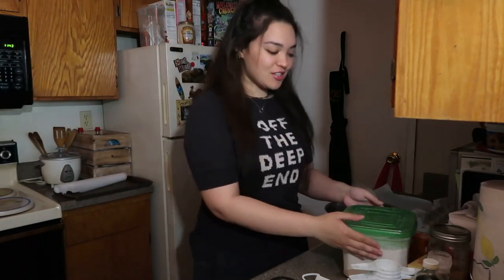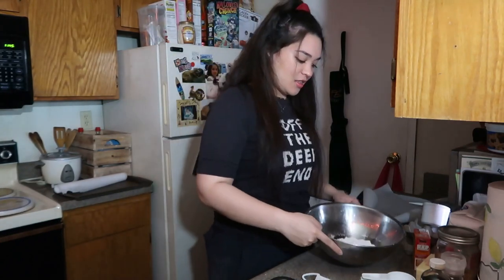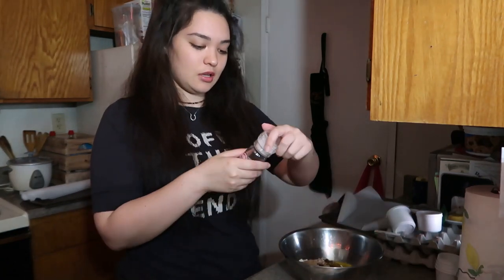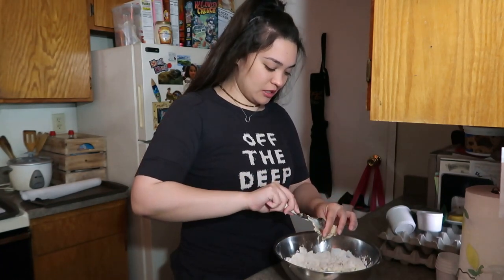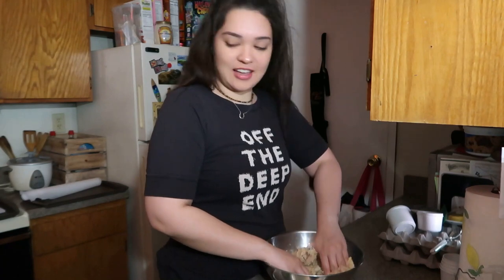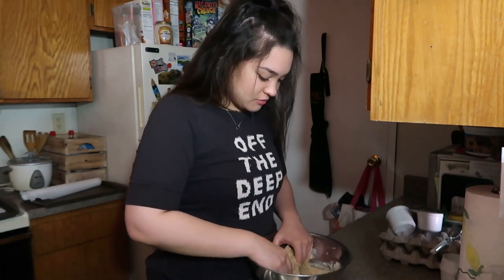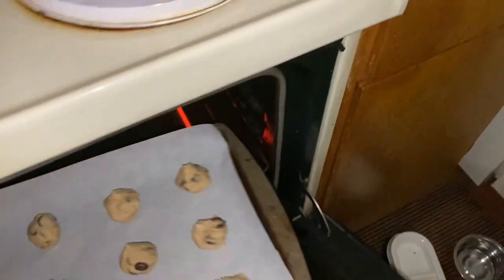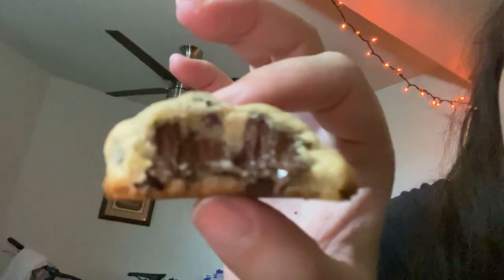quarantine baking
Hiii my Lil devils! Sorry, it's been so long since I've posted! I really hope you like this video! Love you & thank you! WASH YOUR HANDS! PRAYING FOR THOSE WHO ARE SICK.